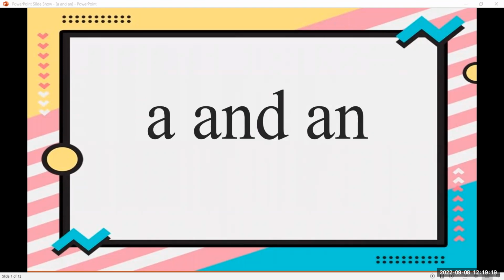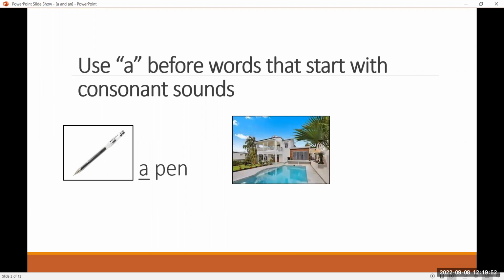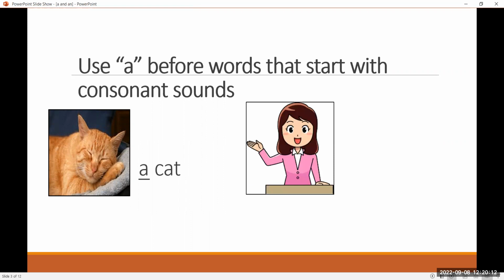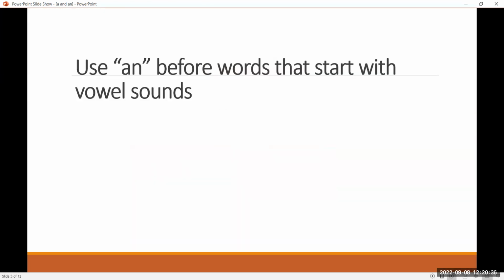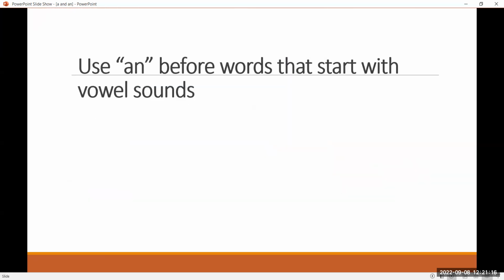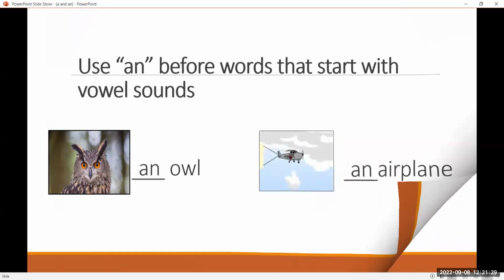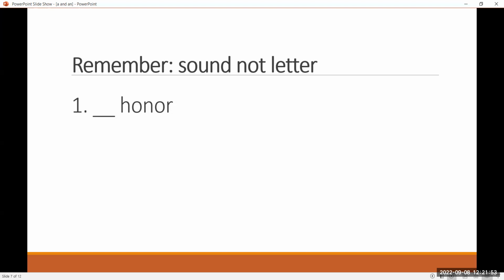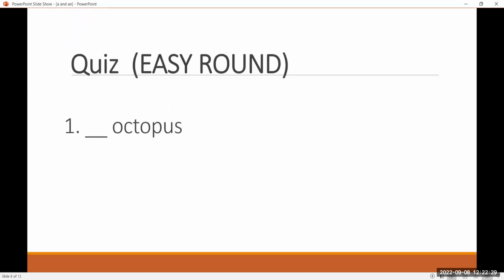a and an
Paano gamitin ang a and an